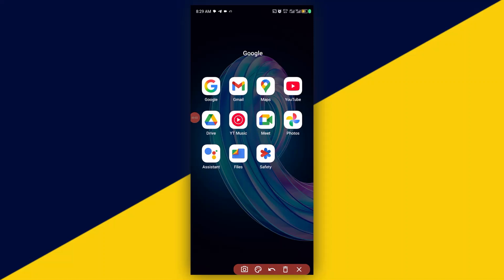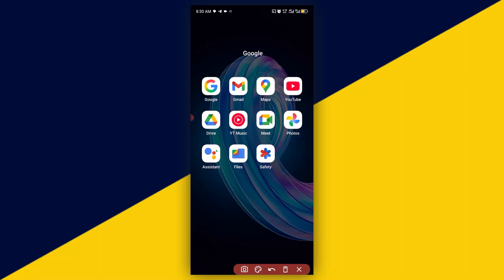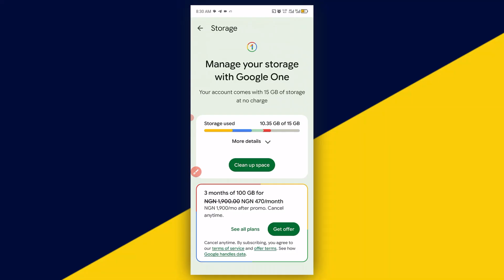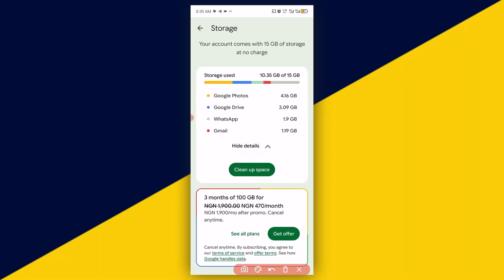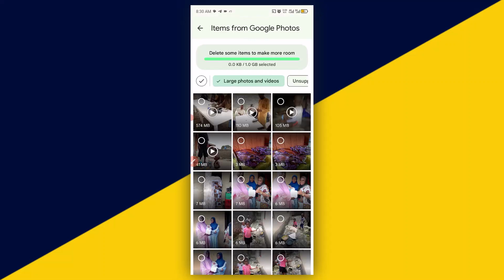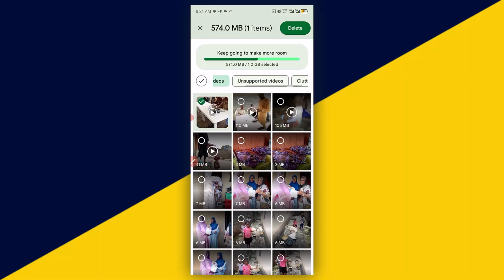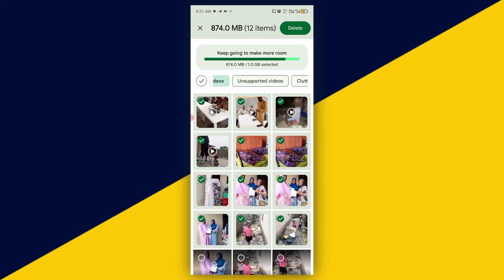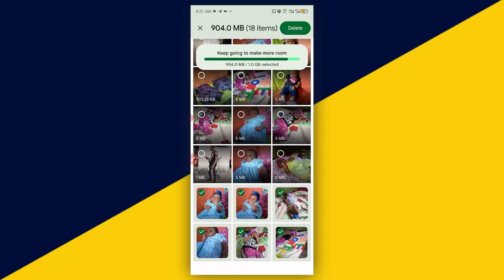How to Delete All Photos in Google Photos